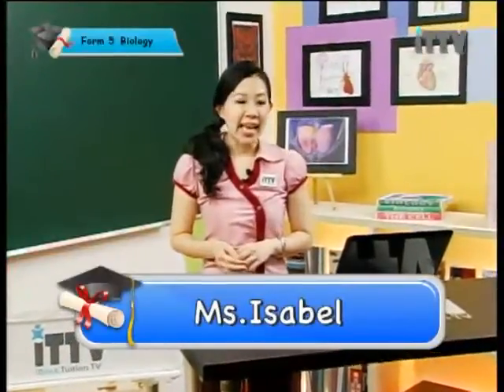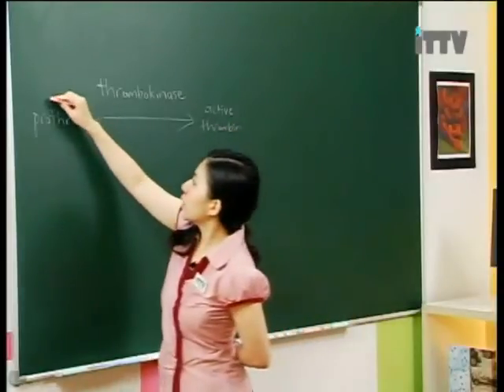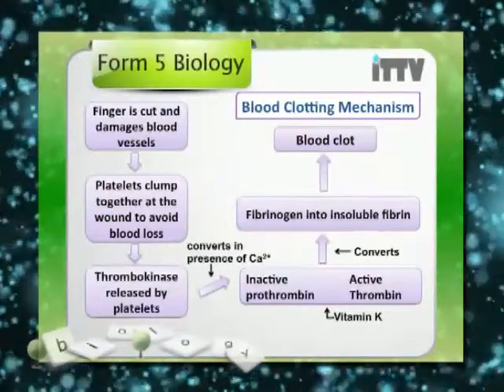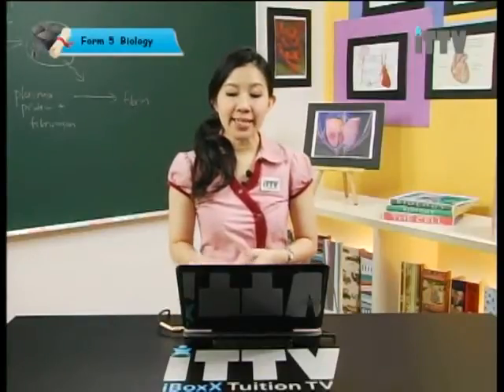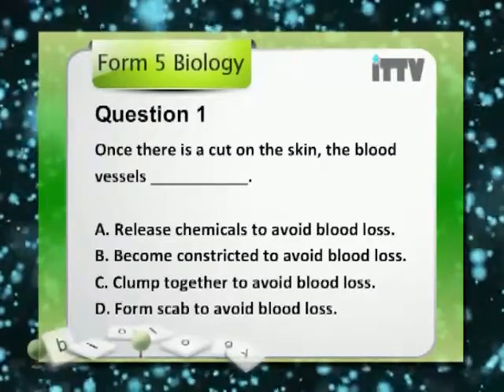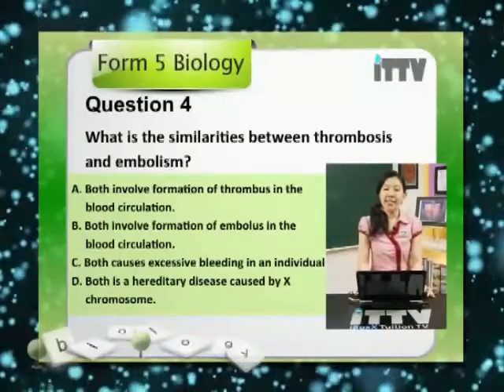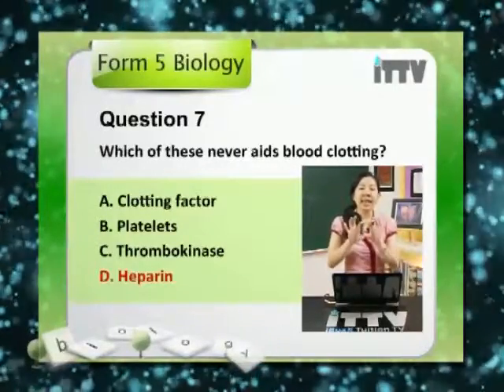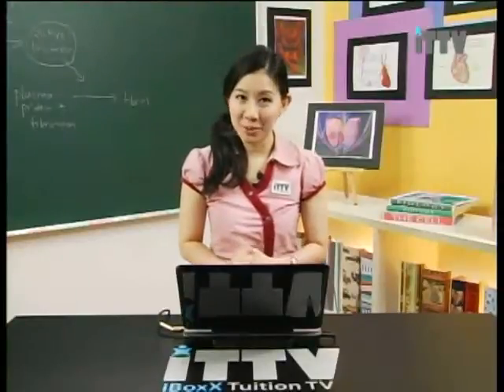iTTV SPM Form 5 Biology Chapter 1 Blood Clotting Mechanism and Consequences -Exam/Tips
Chapter 01 : Transport - Lesson 07 : Blood Clotting Mechanism and Consequences